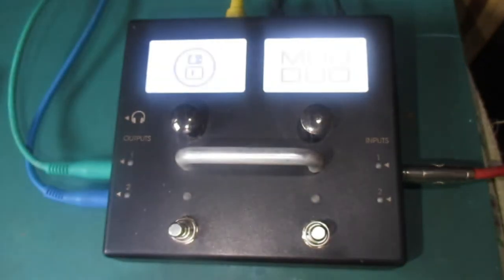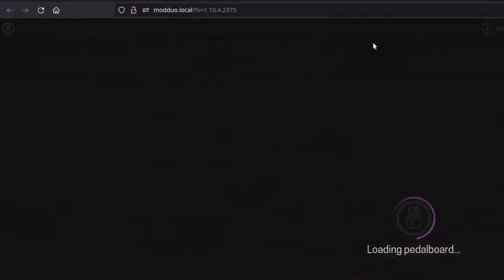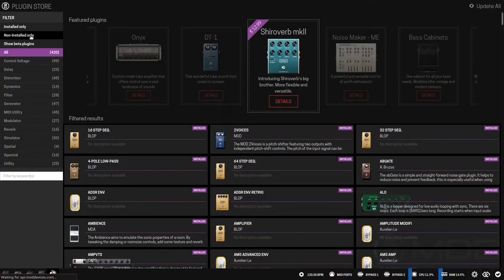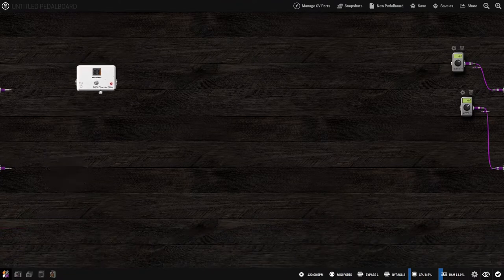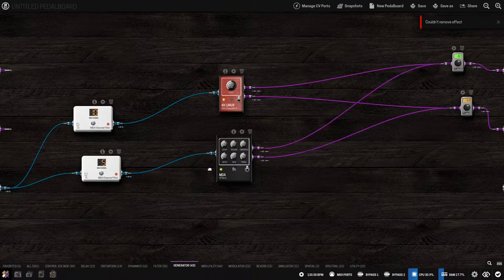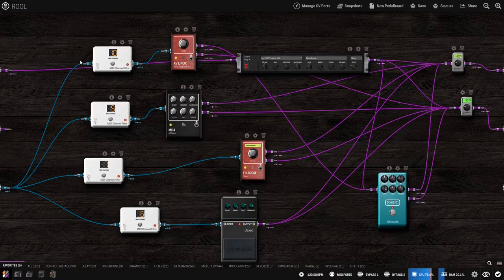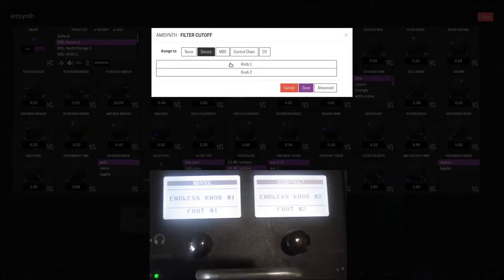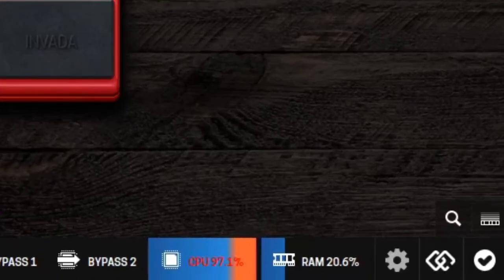Hardware fusion - Mod Duo and Roland PMA-5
We connect a PMA-5 Personal Music Assistant to a Mod Duo through MIDI.